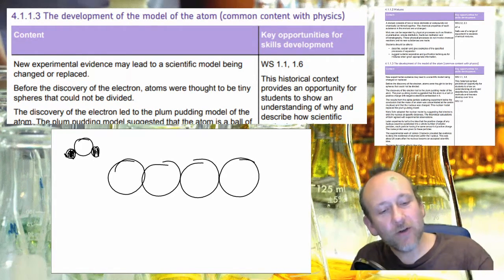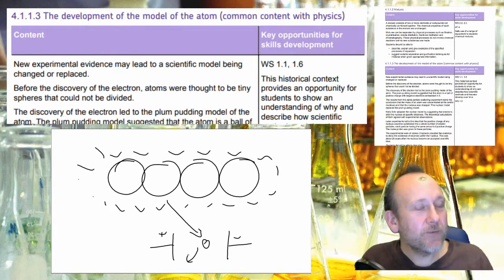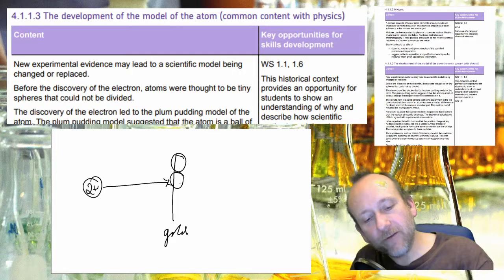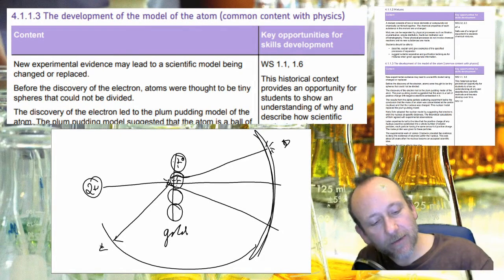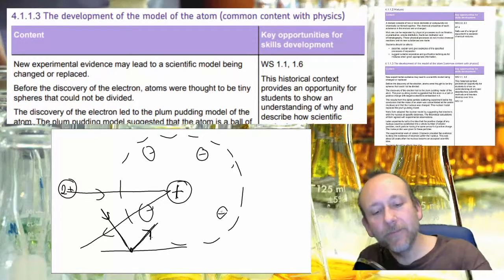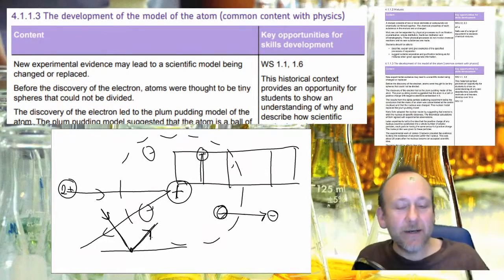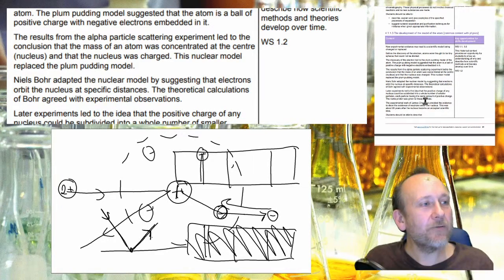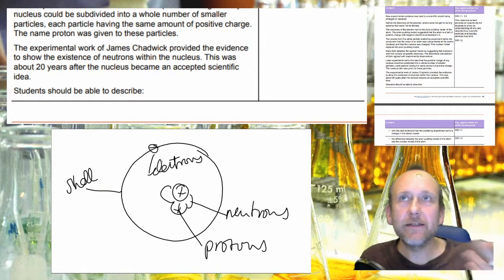GCSE - Model of the Atom - AQA 4113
This is on the development of the model of the atom.